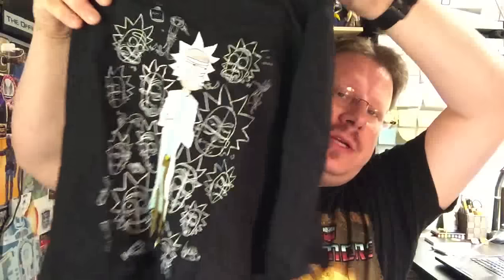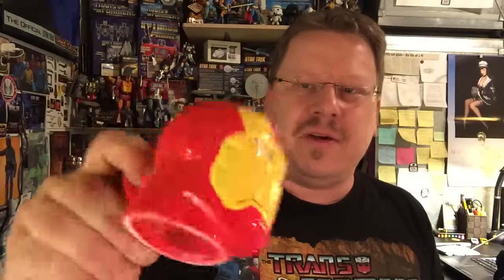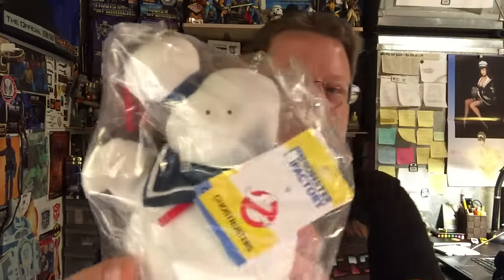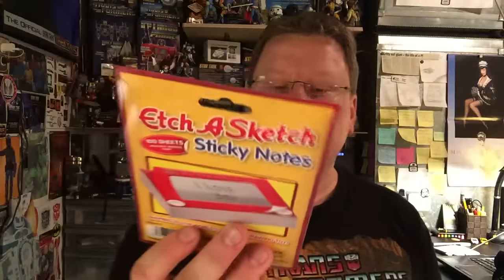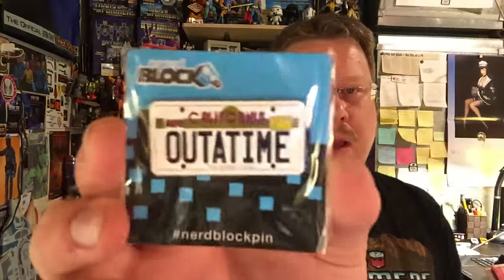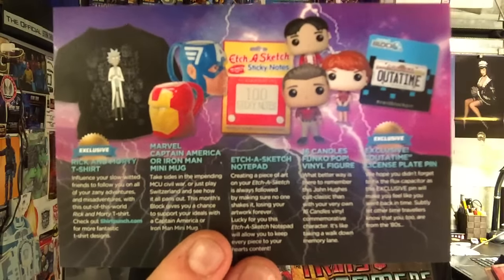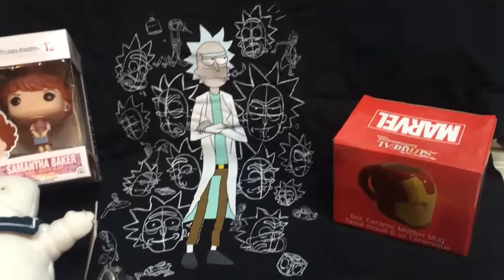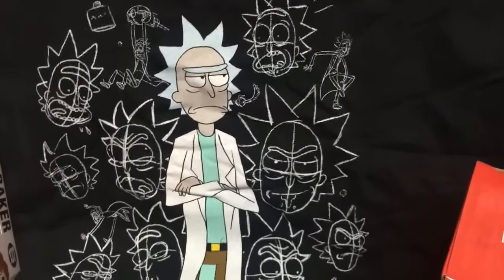Attack of the 80's - A NerdBlock unboxing May 2016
Attack of the 80's NerdBlock unboxing